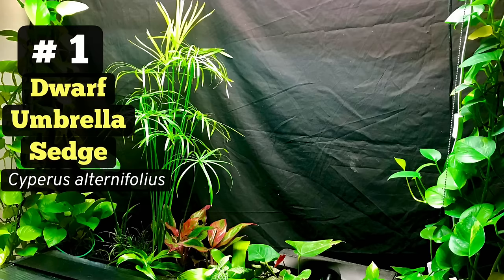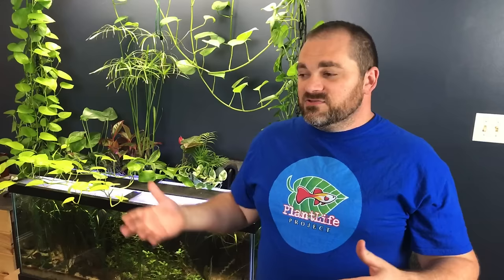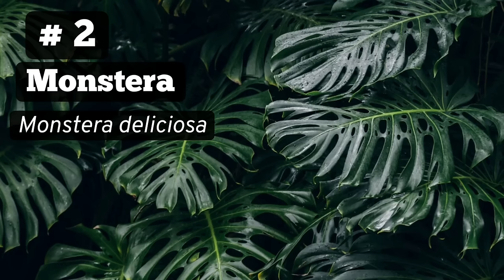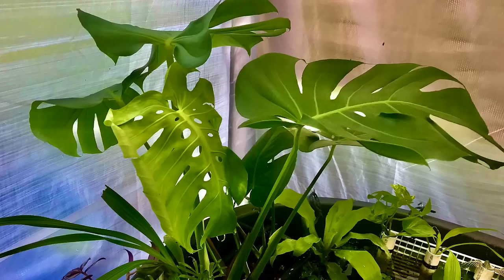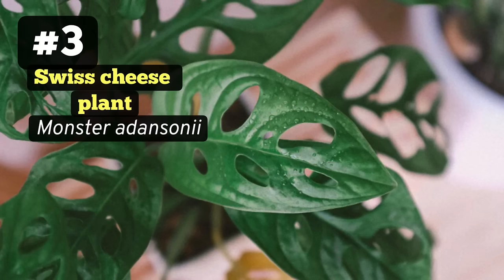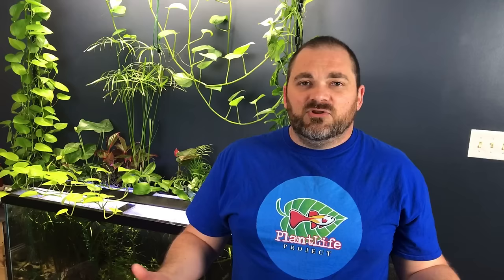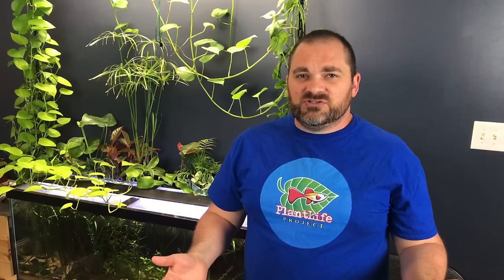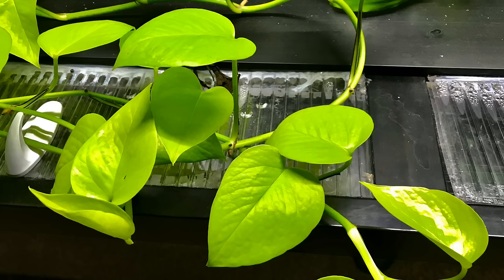Top 5 🪴HOUSEPLANTS 🪴that Remove Nitrates in a Fish Tank 🐟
What makes these plants particularly good at removing nitrates in a fish tank? Can these plants ACTUALLY reduce water changes???  Questions answered here AND you get my top 5 Houseplants to get the job done!

TOP 5 HOUSEPLANTS that REMOVE NITRATES

Peace Lily⬇️

MONSTERA deliciosa⬇️

MONSTERA adansonii - Swiss Cheese plant (smaller monstera variety)⬇️

marble queen

Umbrella sedge - ⬇️

🌿MY PLANTS FOR SALE🌿

⬇️SUPPLIES and PLANTS- I use these and recommend them

VIDEO LINKS